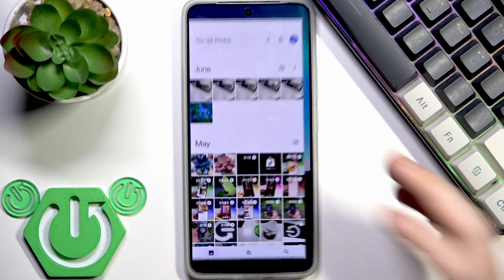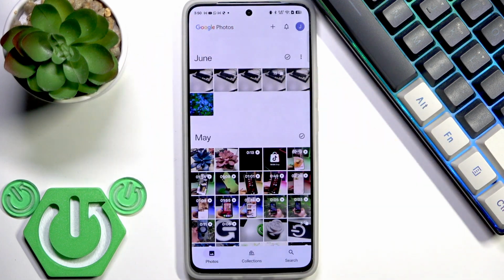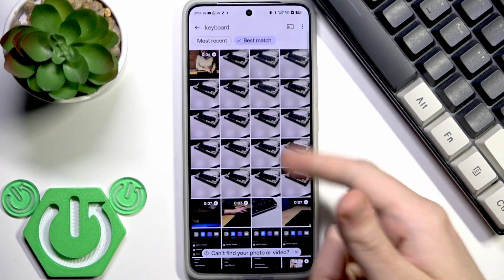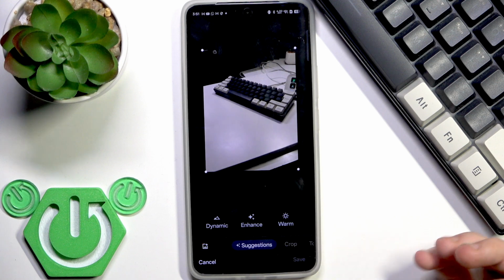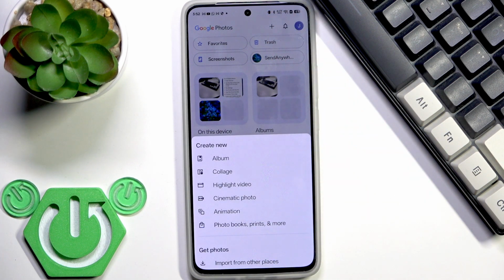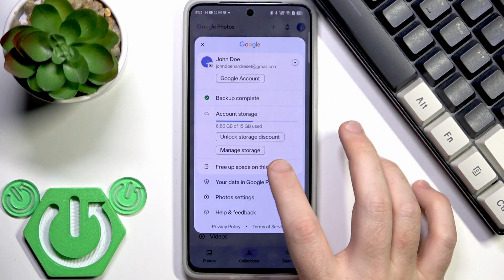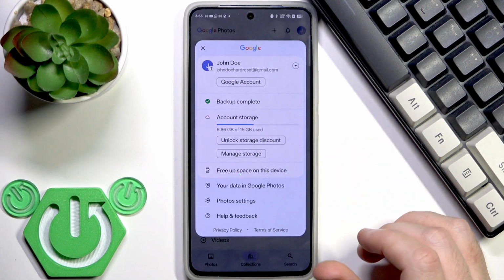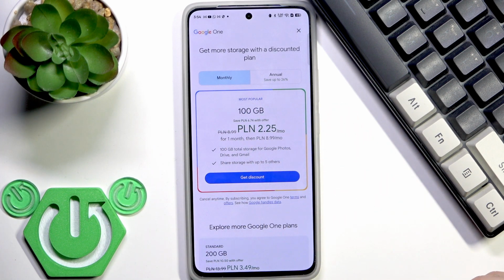How Google Photo Works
Curious about how the Google Photos app works? In this video, we explain everything you need to know about Google Photos, the cloud-based photo management app from Google. Learn how to automatically back up your photos and videos, use smart search powered by AI to find images by faces, places, or objects, and discover built-in editing tools like crop, rotate, and filters. We also cover how to organize your pictures into albums, share photos and albums with others (even if they don’t use Google Photos), and manage your storage space. Find out about free storage limits, premium features, and how to keep your memories safe and accessible from any device. Whether you’re new to Google Photos or want to get more out of the app, this video will help you understand all the main features and benefits of using Google Photos on your phone or tablet.

How to back up photos and videos with Google Photos app?
How to search and organize images in Google Photos app?
How to manage storage and upgrade space in Google Photos app?

0:00 Introduction to Google Photos
0:15 What is Google Photos and automatic backup
0:40 How to turn on backup and upload files
1:05 Using smart search and AI features
1:30 Editing photos in Google Photos
1:55 Organizing and sharing albums
2:20 Managing storage and deleting local files
2:45 Free storage limits and premium options
3:10 Summary and closing